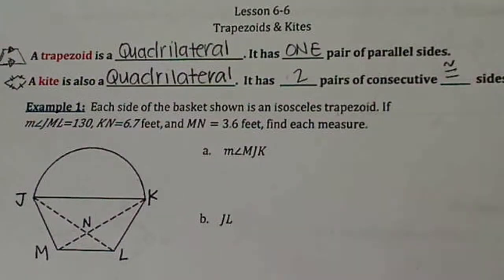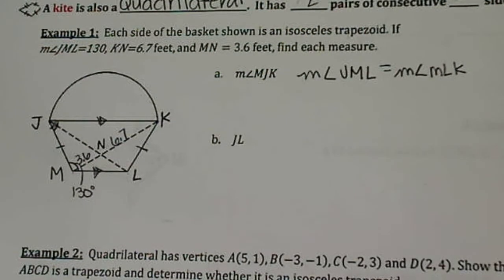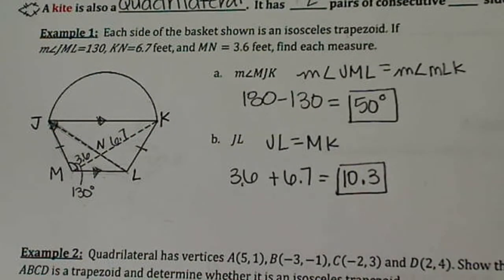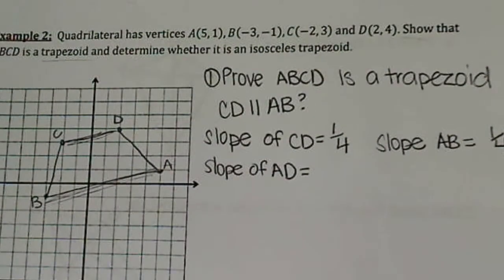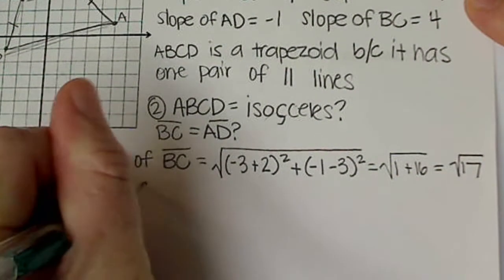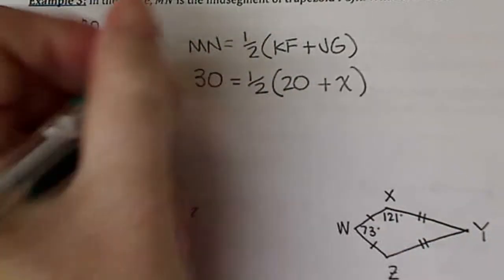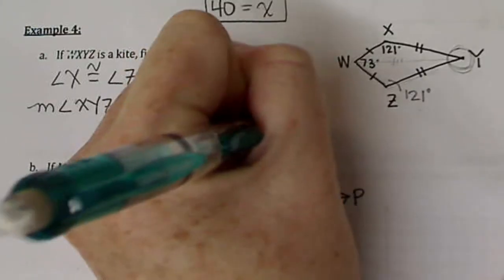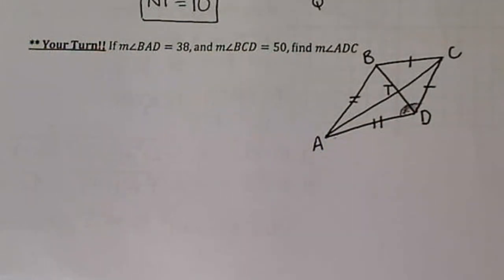Lesson 6 6